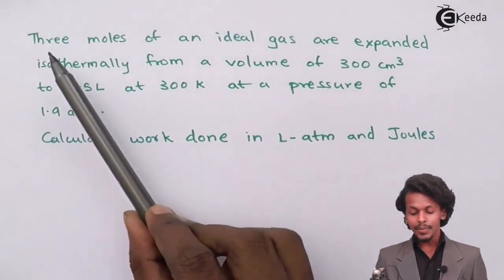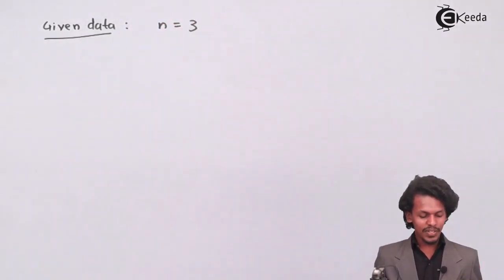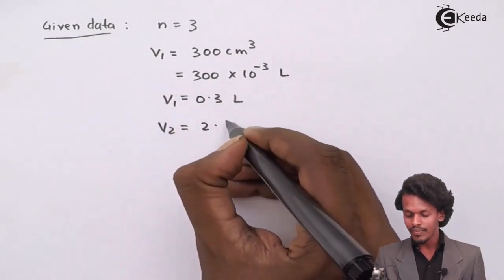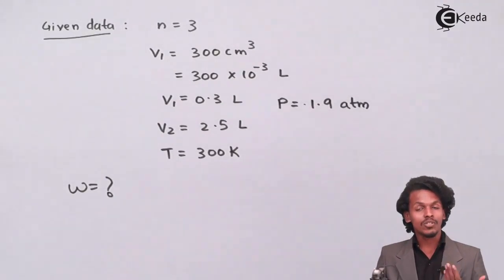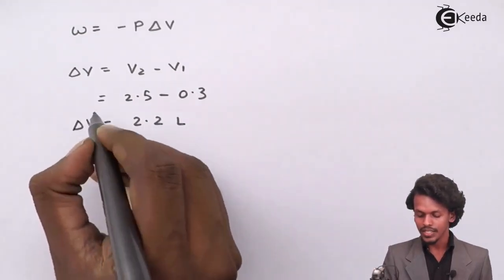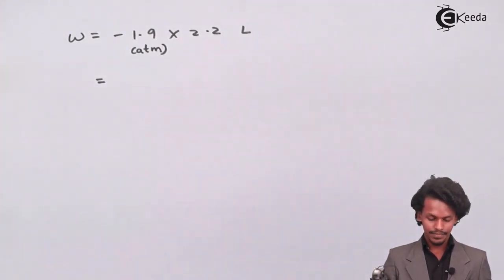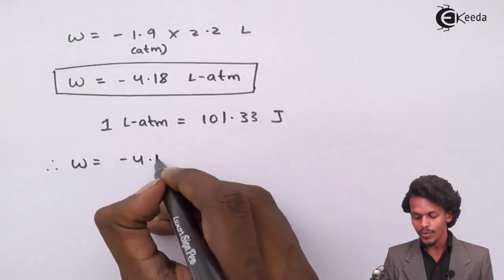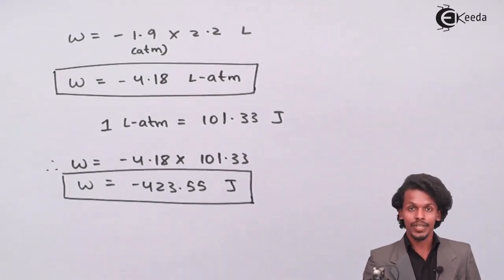Work Done Numerical 3 - Chemical Thermodynamics - Chemistry Class 12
Work Done Numerical 3 Video Lecture on Chemical Thermodynamics  chapter of Chemistry Class 12 for HSC, IIT JEE, CBSE & NEET.

Happy Learning : )